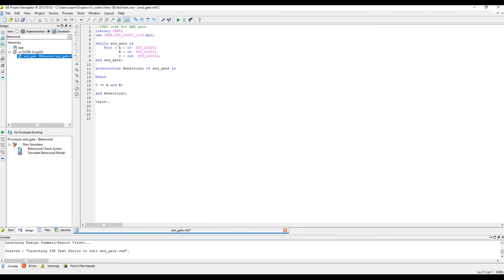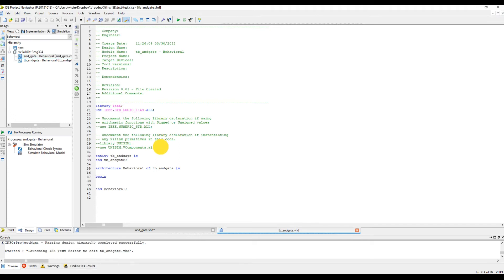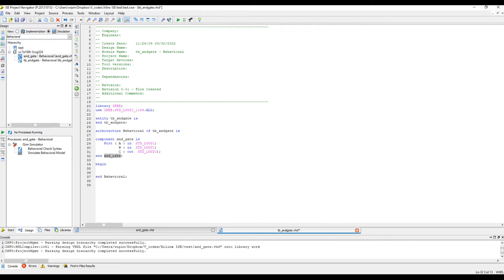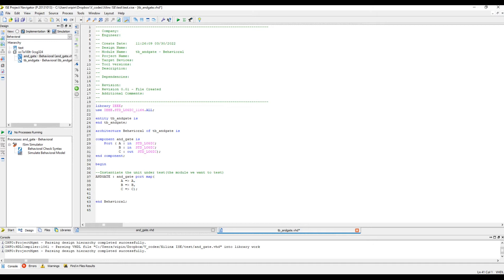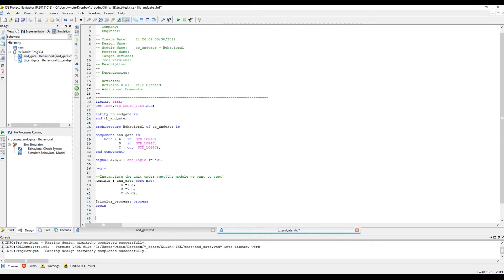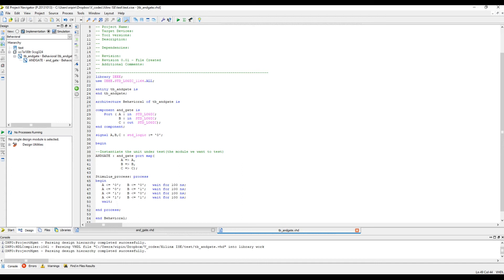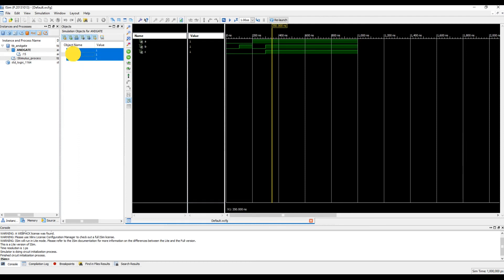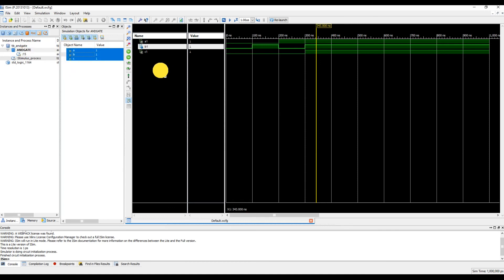Writing a simple Testbench in VHDL - #1 Of Testbench Series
In this video, I will show you how to write a testbench in VHDL. This is super beginner level testbench, where the entity we are testing is just an AND gate. Nonetheless it will give you a good introduction to this topic.
The coding is done and tested on Xilinx ISE.